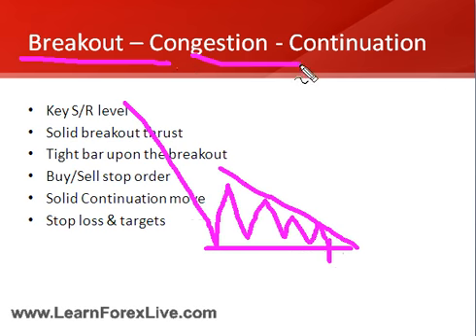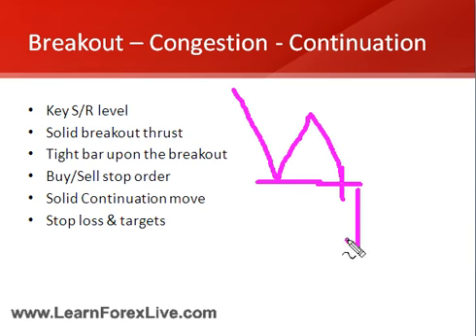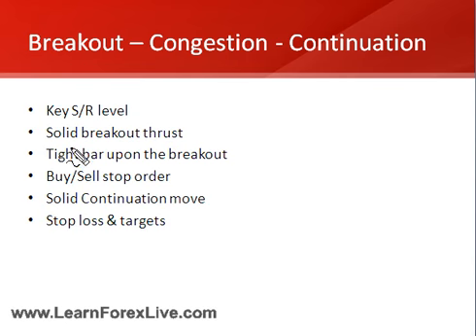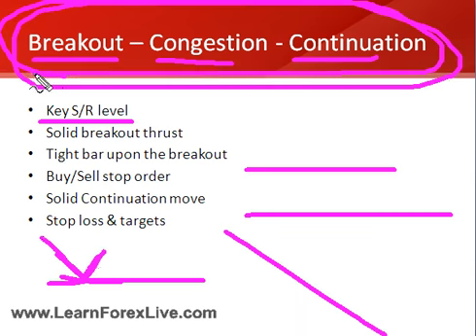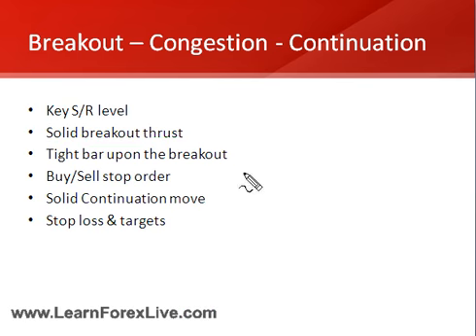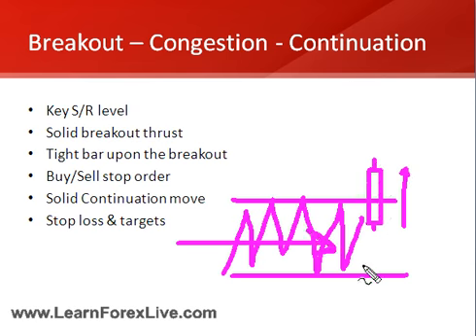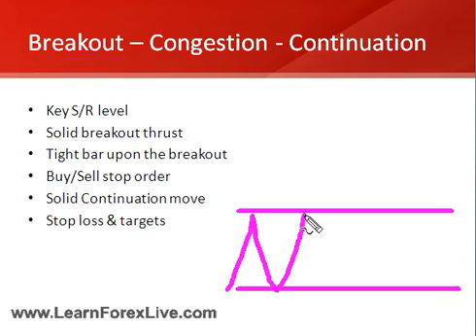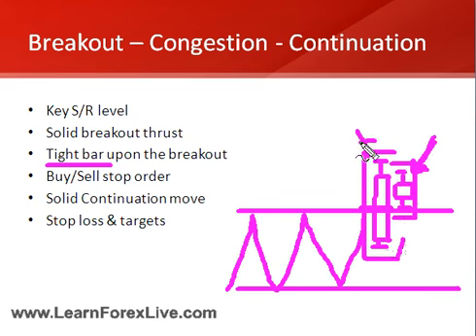Forex trading strategy: Breakout - Stop - Continuation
Forex Trading Strategy: Breakout - Congestion - Continuation